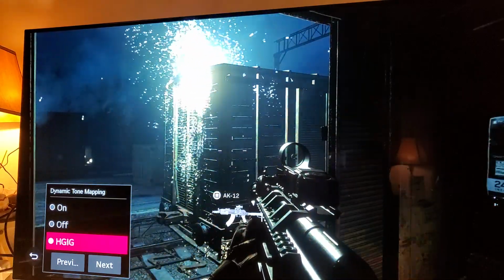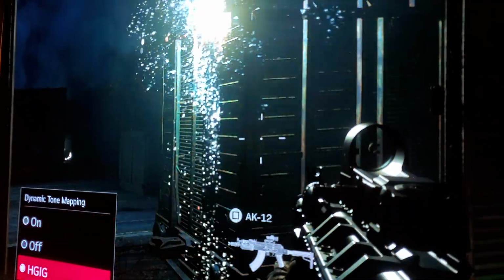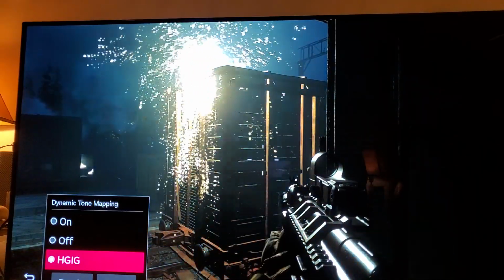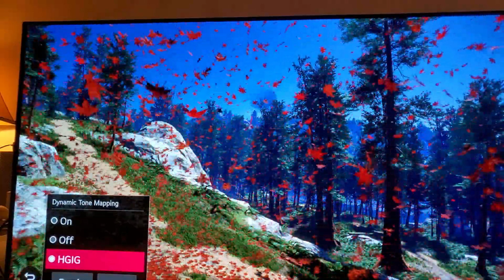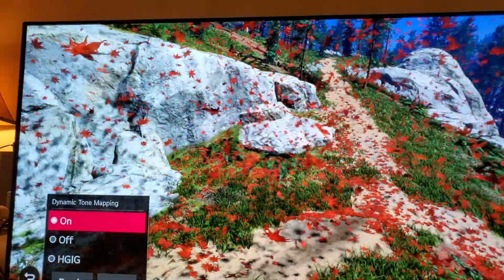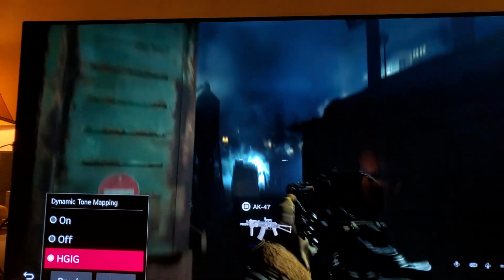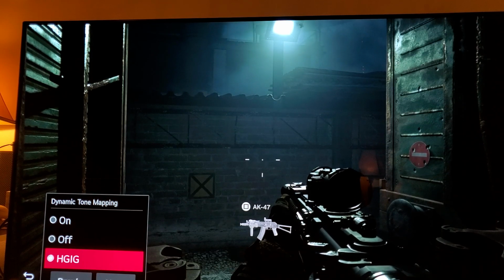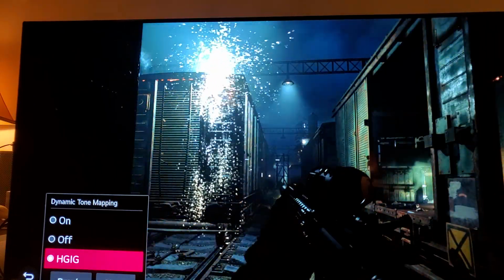LG OLED CX48 & HGIG is really not a BiG Deal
Ever since I got this TV Gifted to me from LG , everyone has been on my case regarding,  HDR Gaming Interest Group Mode that's available on C9 & CX Models , now supposedly HGIG supports certain games 🎮 like Call of Duty & it Supposedly works the best with those Games ??? Really?? I have an Opinion on this & throughout this 20 minutes video i hope you come away with the same Conclusion as I did , HGIG is not a Big Deal , but why not use it if its available? I used it on Ghost of Tsushima & noticed slightly improved brighter highlights on Oled HDR .I don't work for HGIG , nor am I Campaign for them , I'm just simply saying is , if it makes your HDR Better , use it , if it don't then don't,  but at the End it doesn't matter if it Supports a certain game or not , cause ill be damned if I have seen any difference on Call of Duty at All .